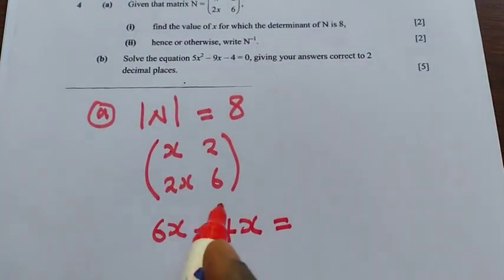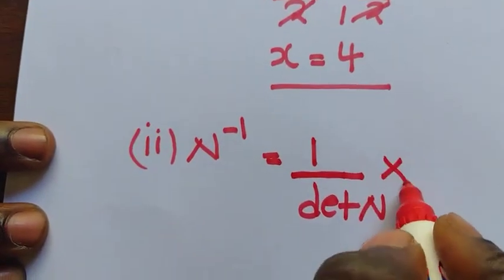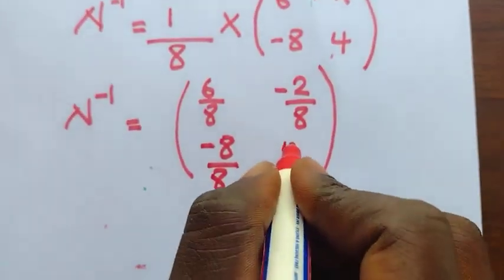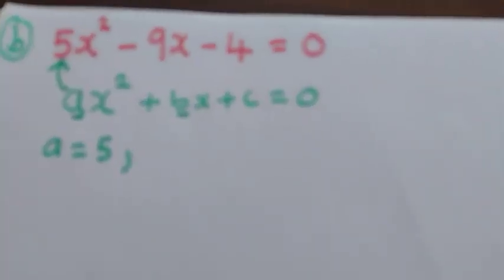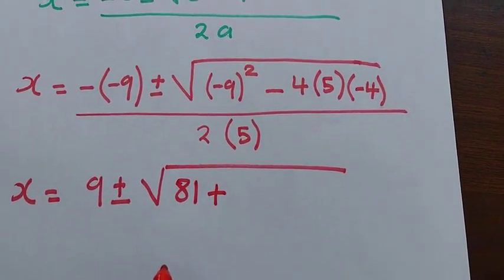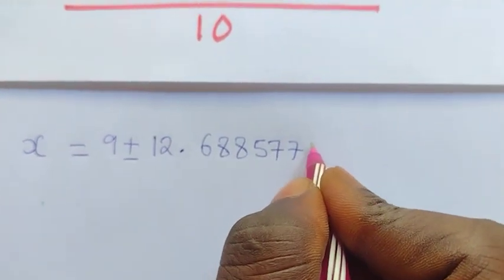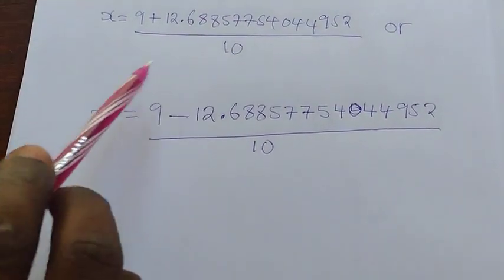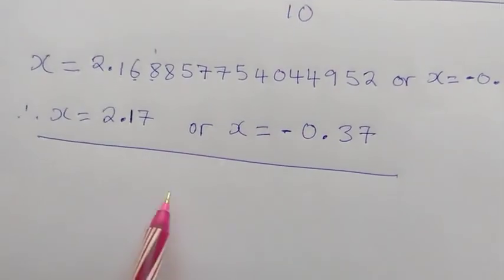GCE 2022 Mathematics p2 Q4.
solving Matrices and quadratic equation.